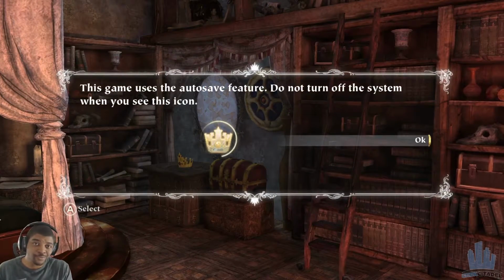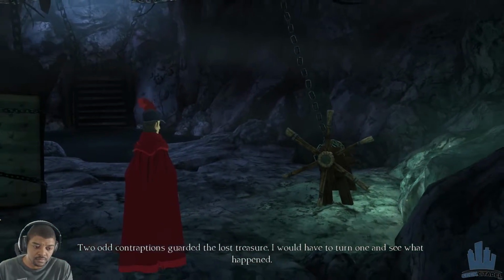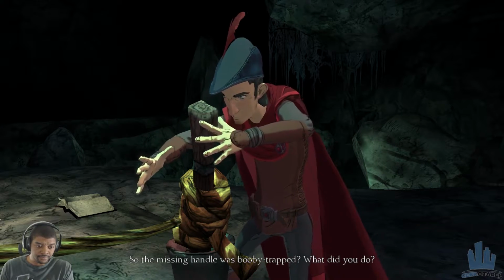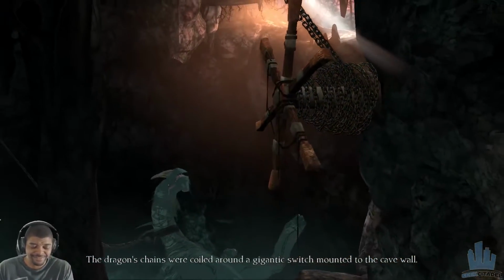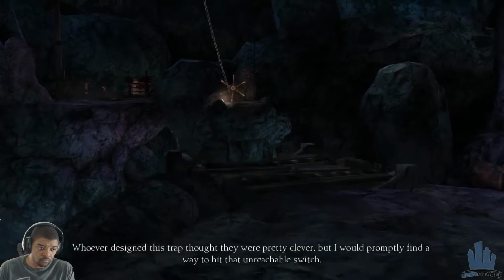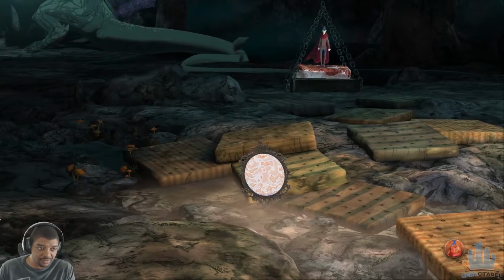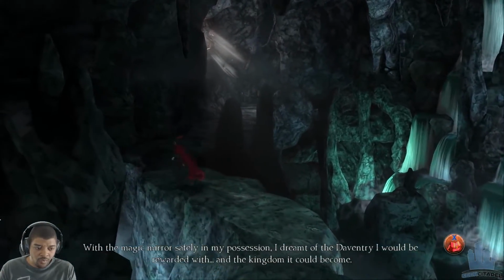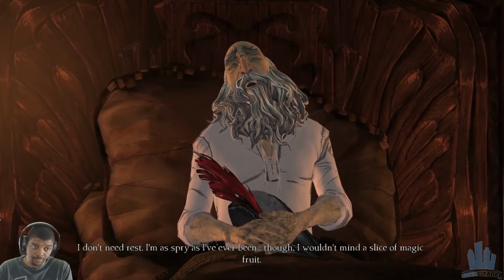Playing Games - King's Quest - A Knight to Remember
King's Quest: Chapter 1 - A Knight to Remember is fun as hell and puts a much needed spin on the return of this series.